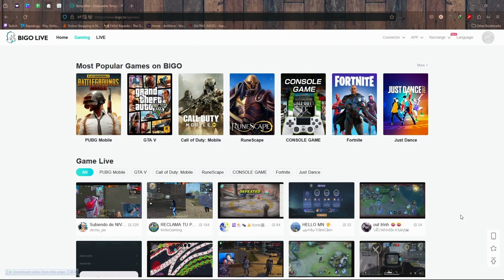How to Change Voice on Bigo Live (2024) | Edit Voice on Bigo Live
Discover how to change your voice during live streams on Bigo Live. This tutorial provides  instructions on adjusting your voice settings to add variety and entertainment to your broadcasts.